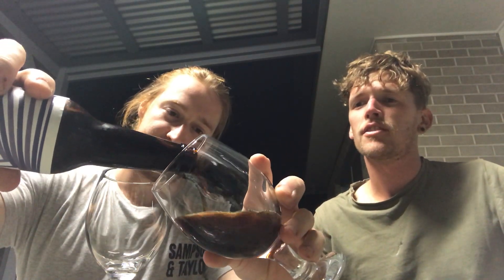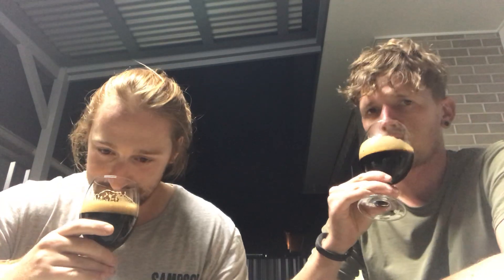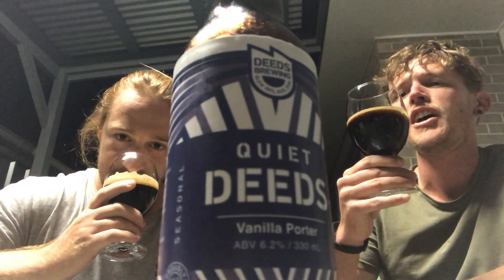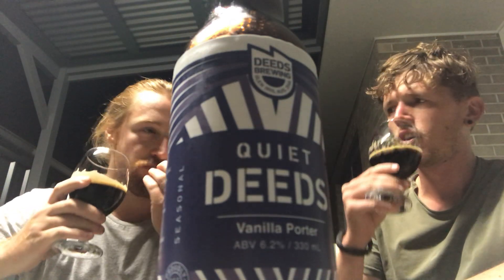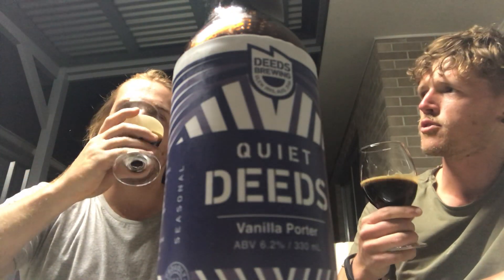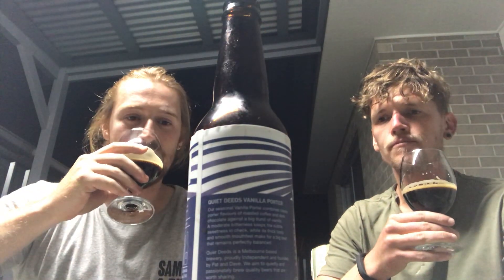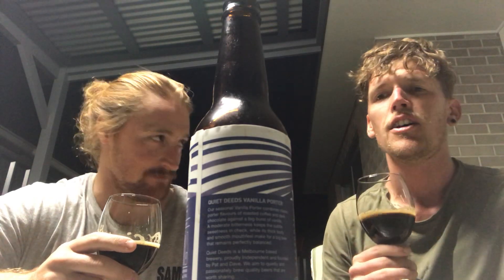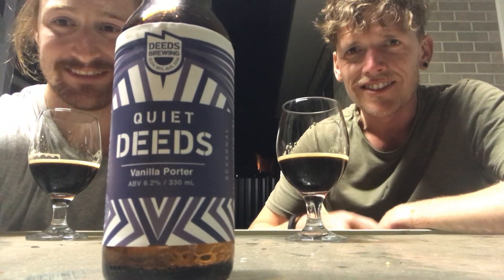Tasting Quiet Deeds Vanilla Porter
Quiet Deeds Vanilla Porter